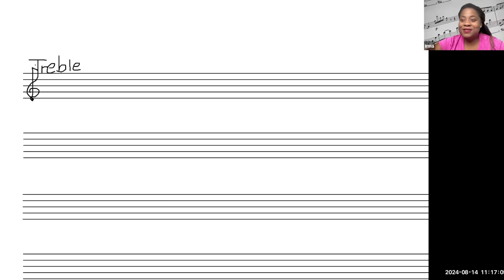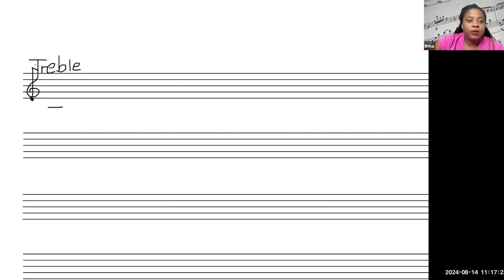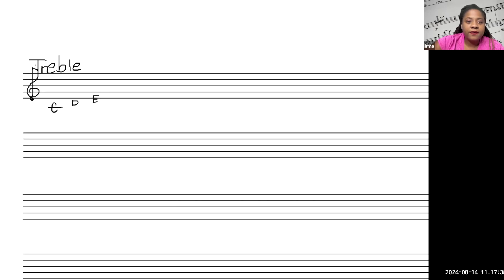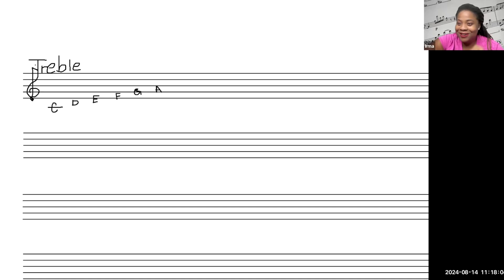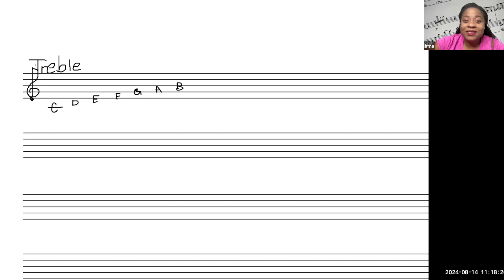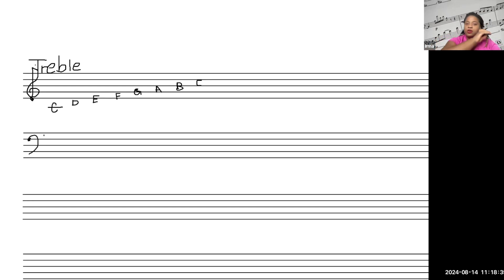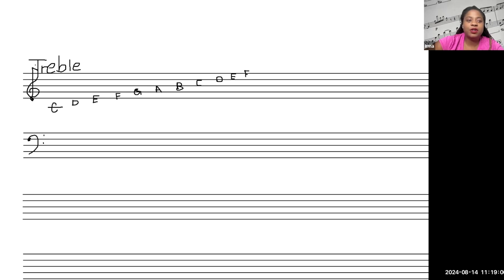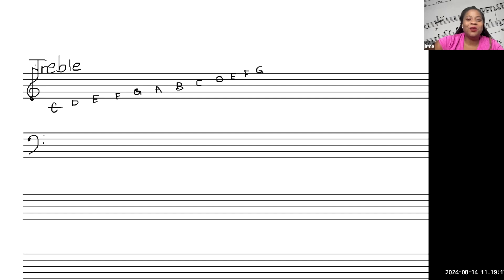Treble Staff Letter Names